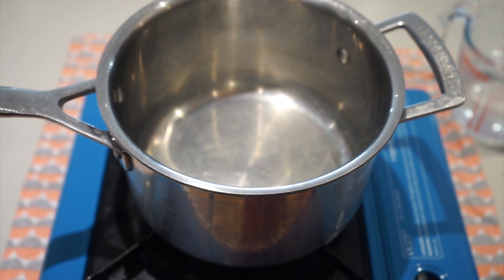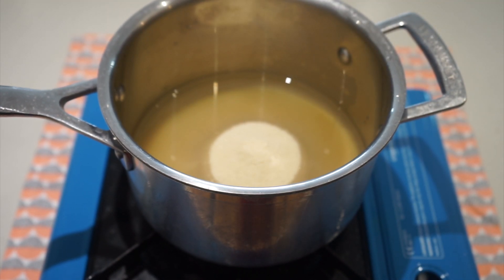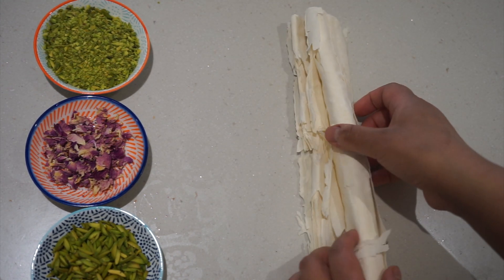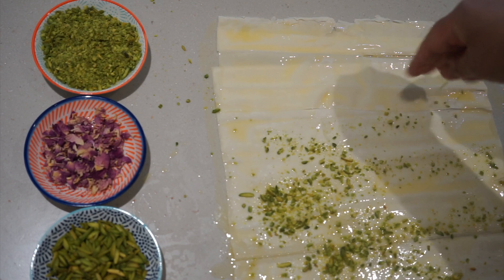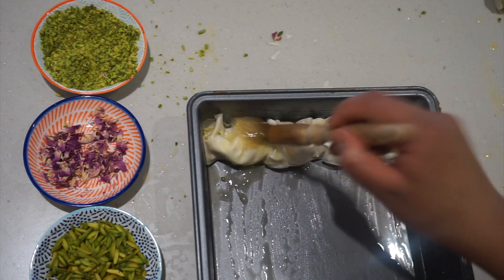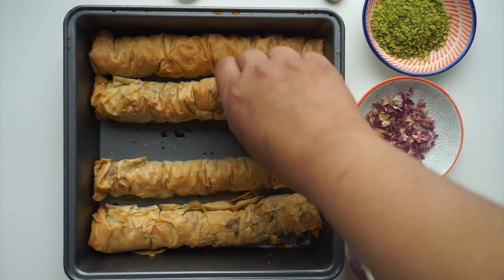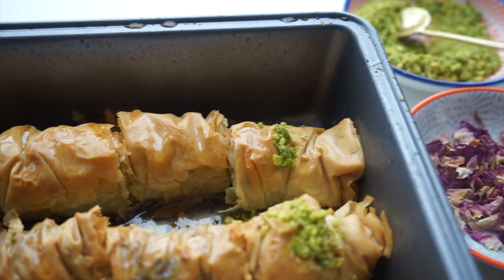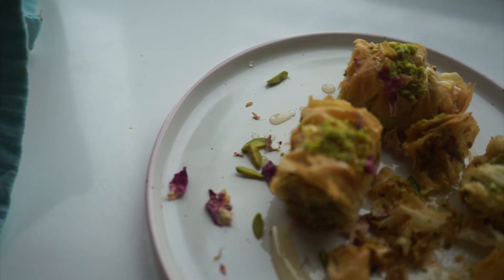EASY ROSE AND PISTACHIO BAKLAVA ROLLS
The easiest baklava rolls you will make with the amazing flavours of rose and pistachio!

Sugar Syrup

300g unrefined golden caster sugar
300ml water

1 packet filo pastry
Ground pistachios
Rose petals